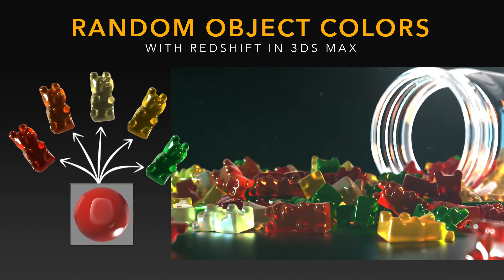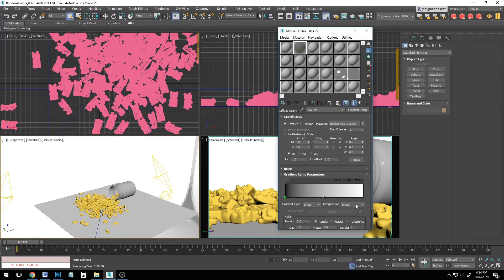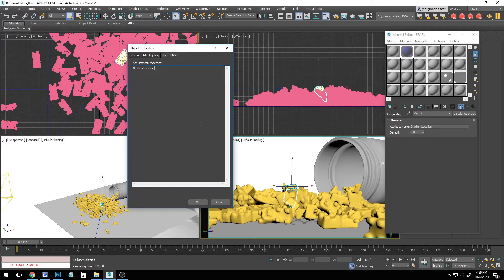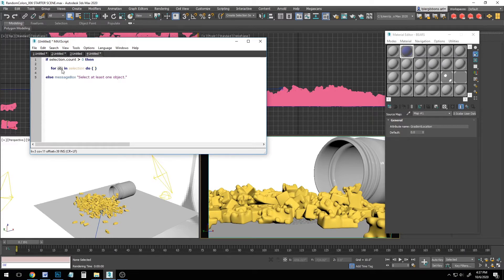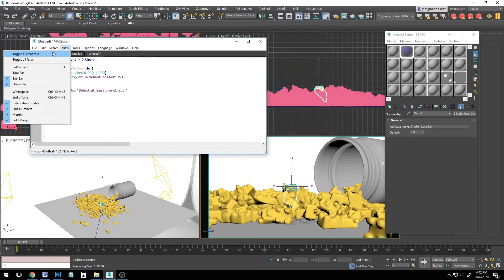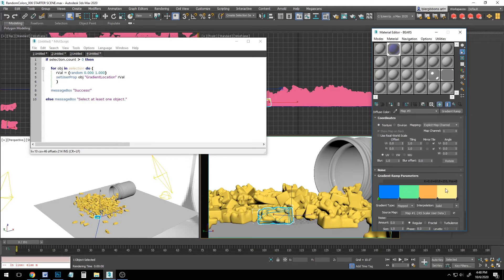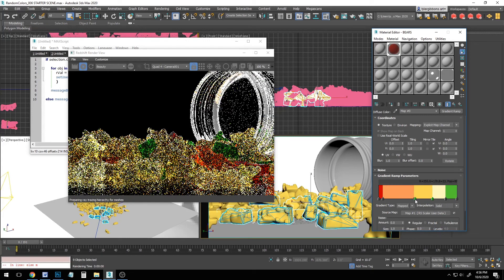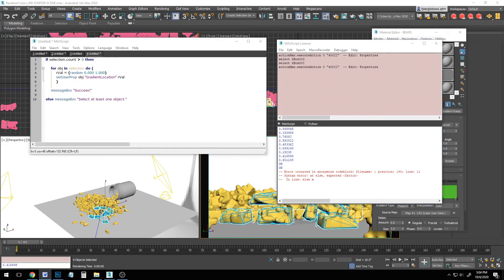Random Object Colors with Redshift in 3ds Max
We'll walk through how to assign random object colors within a single material with Redshift in 3D Studio Max.